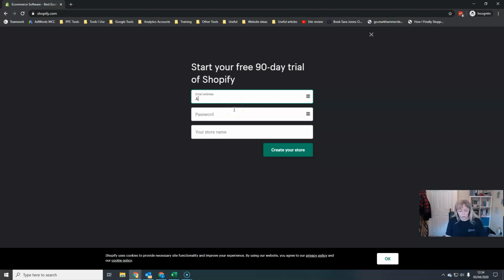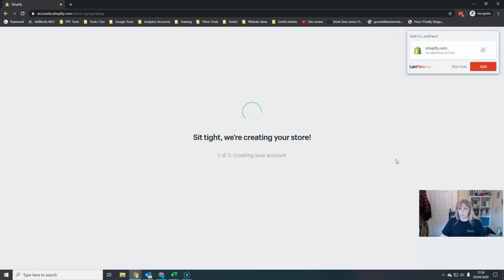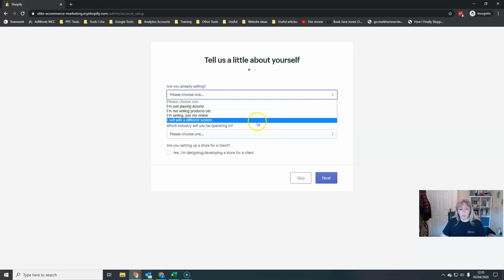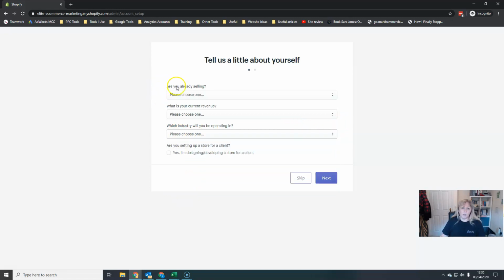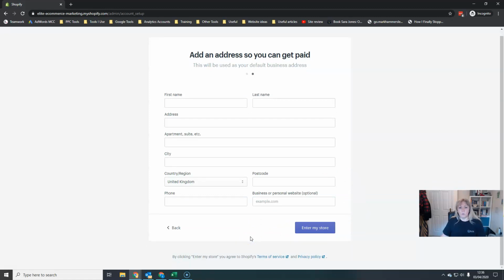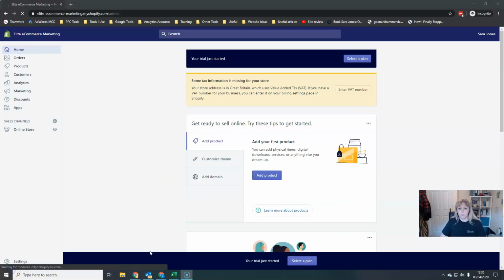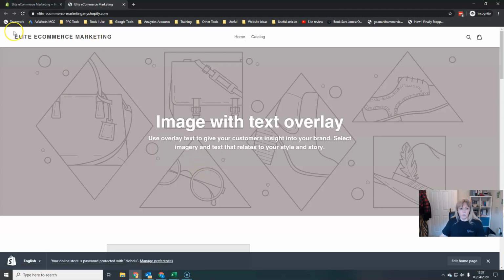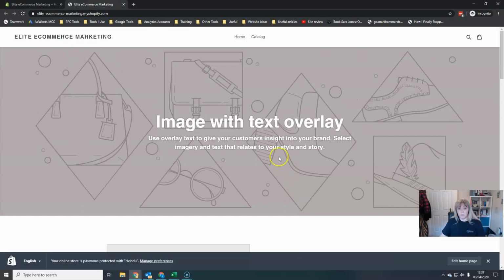Shopify Account Setup (with 14 day free trial)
Let's take the first step and create your Shopify account.

⬇️ -- FREE RESOURCES -- ⬇️

⭐ Intro to Google Shopping course now available with a FREE membership